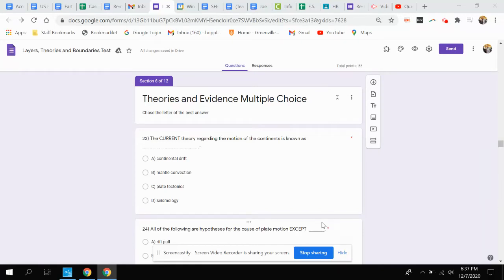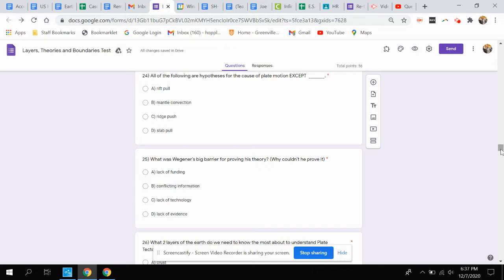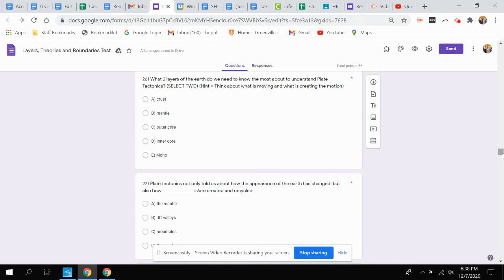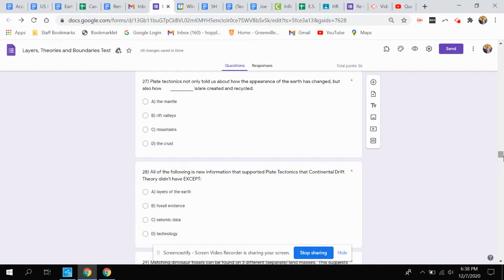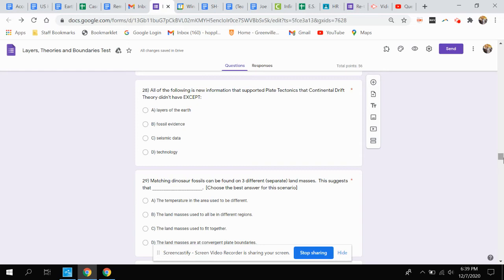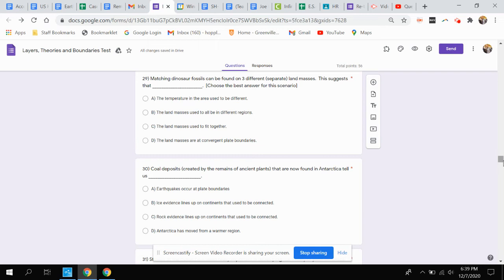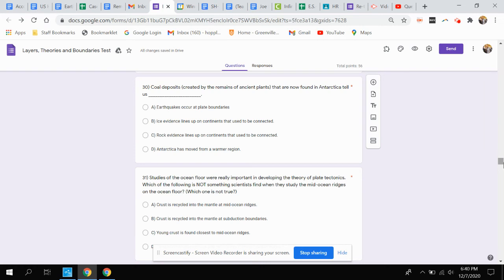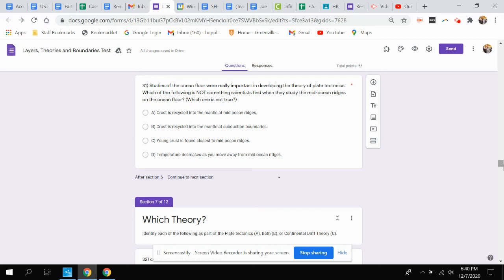Questions #23-31, earth science test